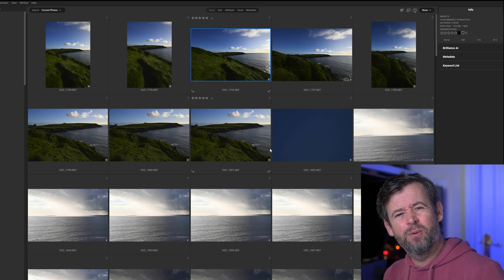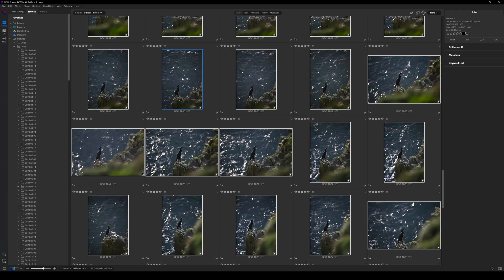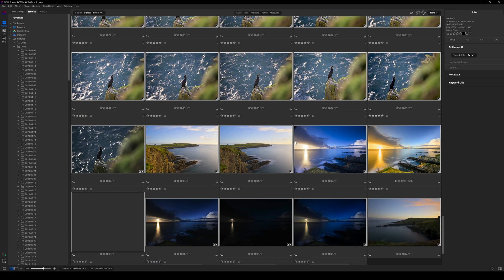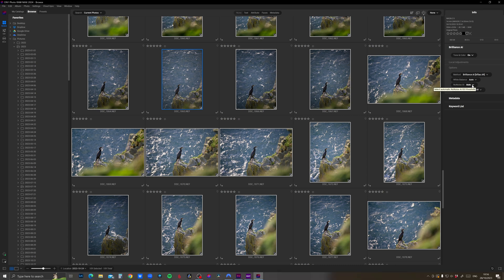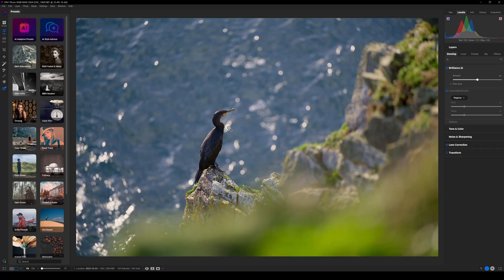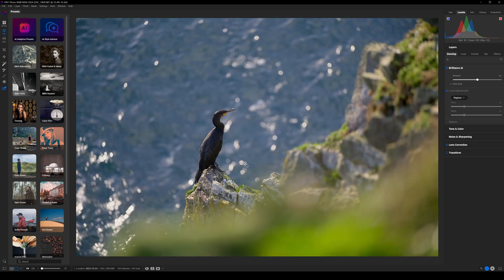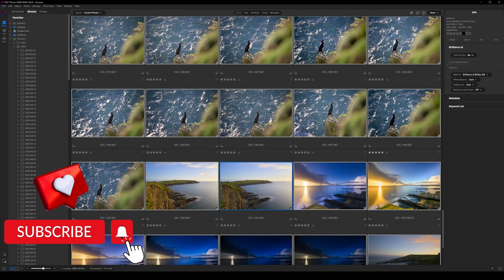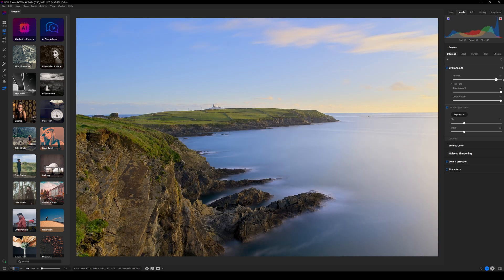ON1 Photo Raw 2024 Review : First thoughts and Brilliance AI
My ON1 Photo Raw 2024 Review and is it worth the upgrade? What its new and is Brilliance AI really that good?
Photo Raw 2024 has been hitting the highlights recently with all the hype surrounding the new roll out but could it really be that good and what do I think of it after playing with it now for a good bit.

You can read my full review below where I will be adding a lot more detail in the coming days.

I talk you through *Brilliance AI* what it does and how this could be a really worth while feature for you and your photography.
Photo Raw 2023 was a great bit of editing software but ON1 have pushed the boat out on this one it really feels more like a complete rebuild rather than an update.

0:00 Intro
0:38 The new features in Photo Raw 2024
0:54 Browsing folders is so fast now.
1:19 Performance improvements.
1:39 Special offer discount code
1:57 Brilliance AI and what it does.
2:40 Batching processing is possible with Brilliance AI
3:19 The Photographs to be edited and Irish weather.
4:23 Batch editing 109 photos with Brilliance AI in seconds.
5:42 Brilliance AI batch settings.
6:14 NoNoise AI batch settings in Brilliance AI
8:07 First Photo editing results.
9:08 Masking in Brilliance AI
9:43 Previews not showing edited results in the Beta version
10:10 Second Photo edited results.
10:42 Third Photo Edited results.
13:00 Outro and conclusion.